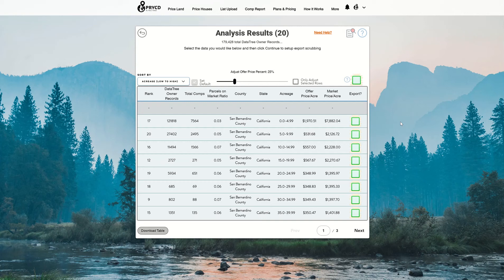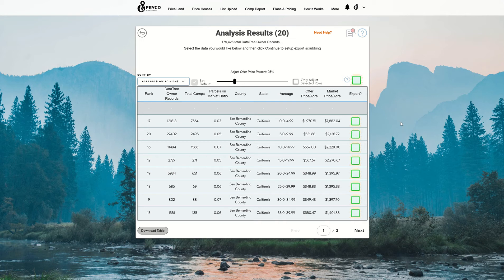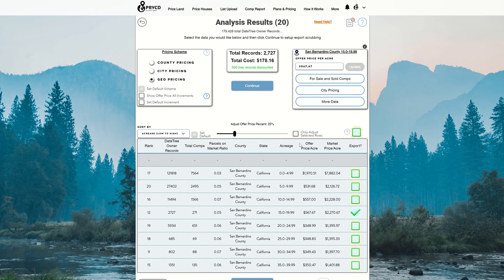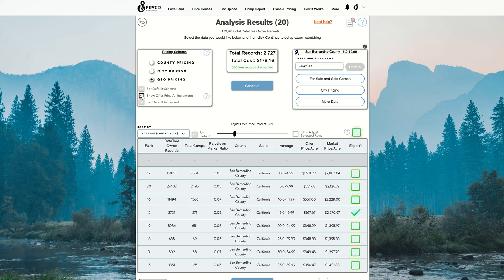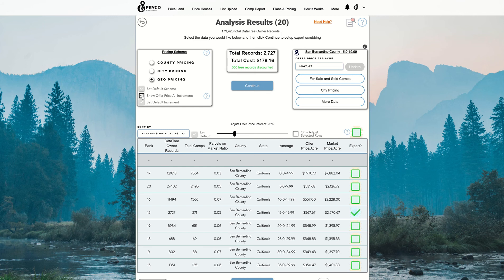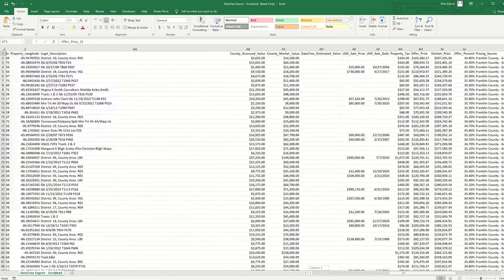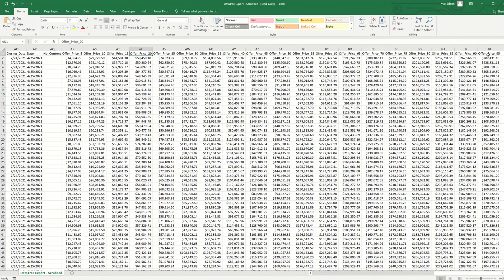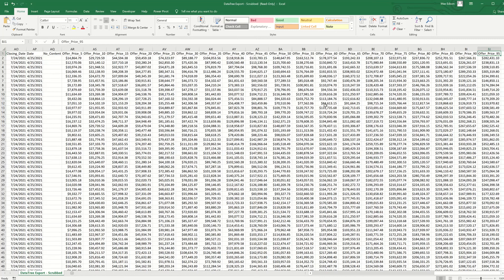PRYCD Land Tip #26 - How to Create Range Offer Prices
PRYCD Tip #26:
Learn how to create range offer prices while using PRYCD.